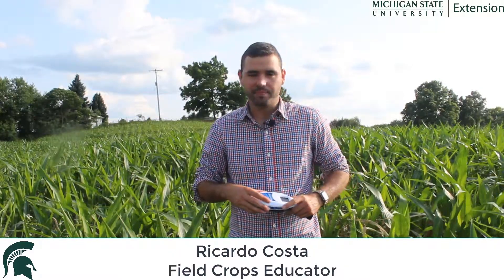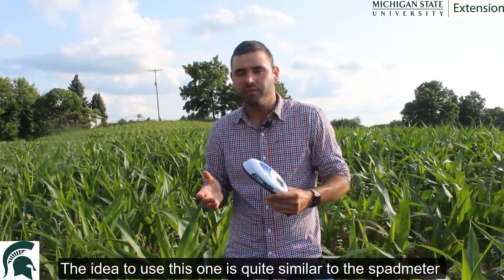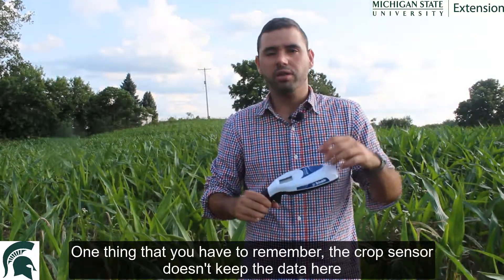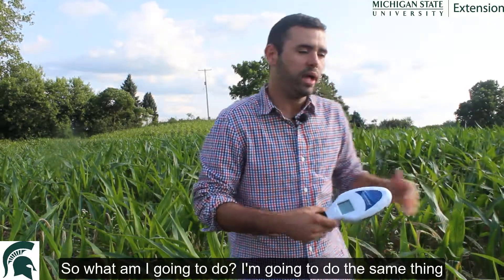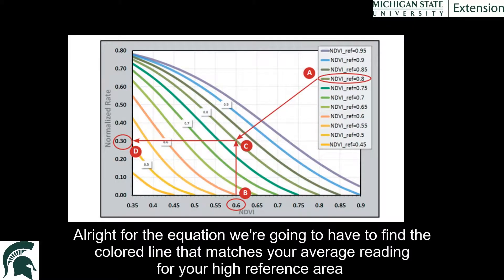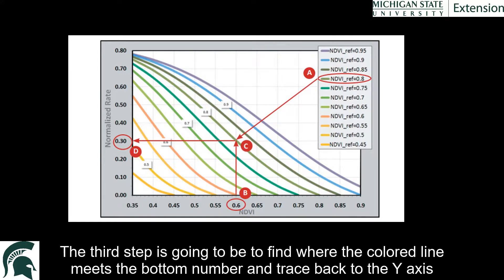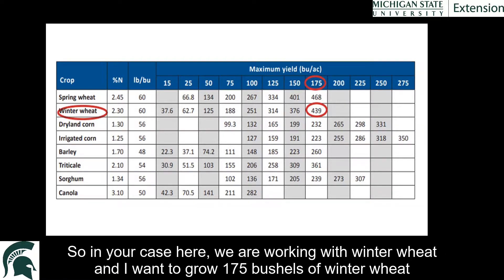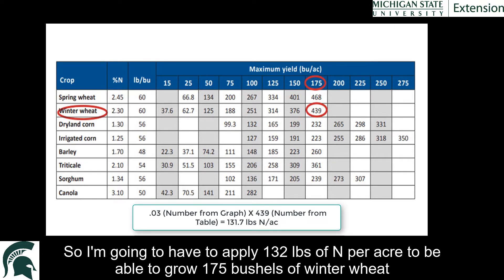2019 Video Series Episode 9: Using a Handheld Crop Sensor to Help Predict Corn Nitrogen Rates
2019 Video Series Episode 9: Using a Handheld Crop Sensor Called Greenseeker to Help Predict Corn Nitrogen Rates